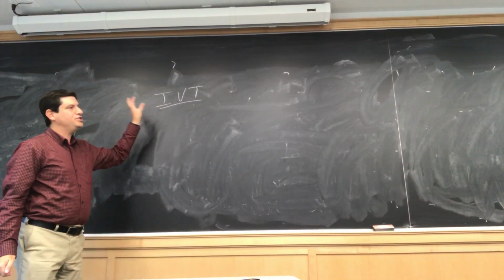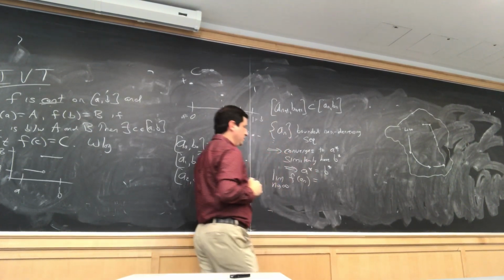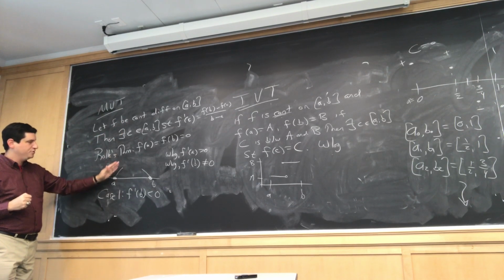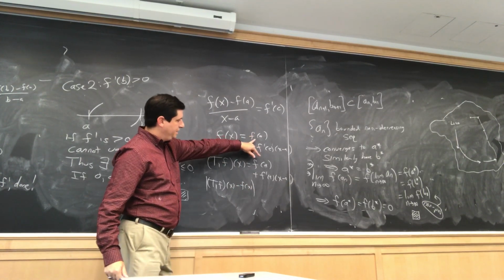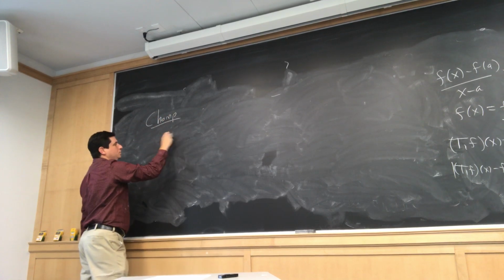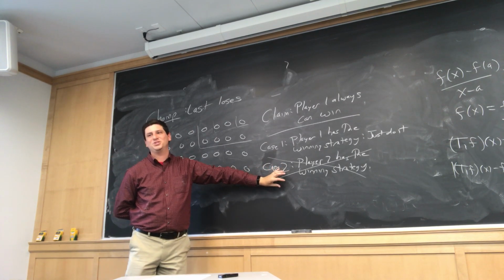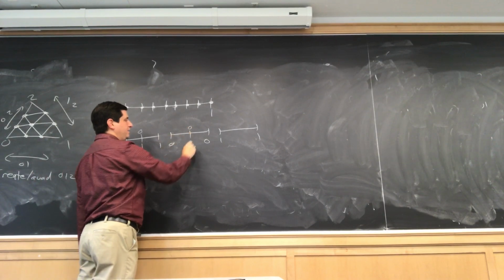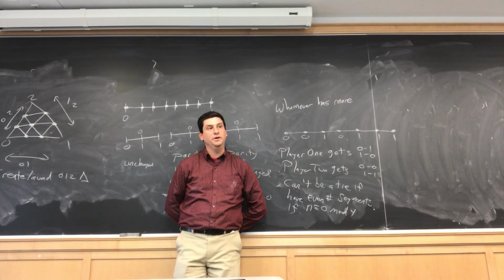Math317Fall2019 Lec23IVTMVTChompLine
Math 317: Operations Research: Lecture 23, 10/30/2019: IVT, MVT, Chomp Game, Triangle and Line Game